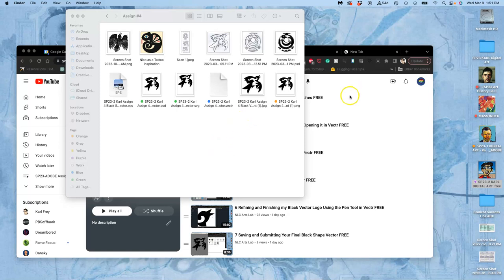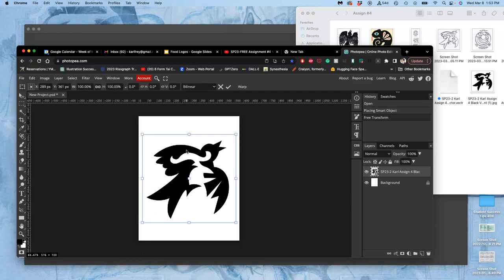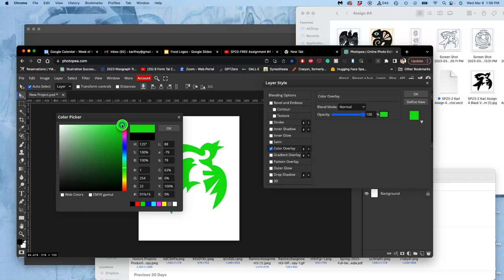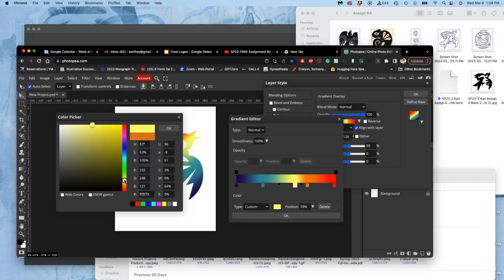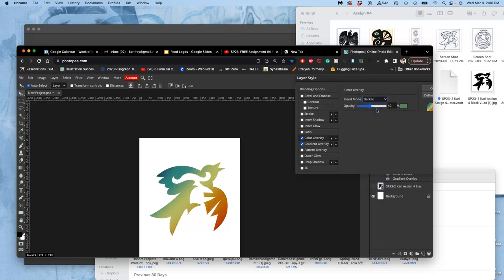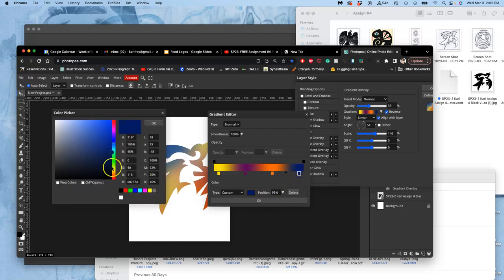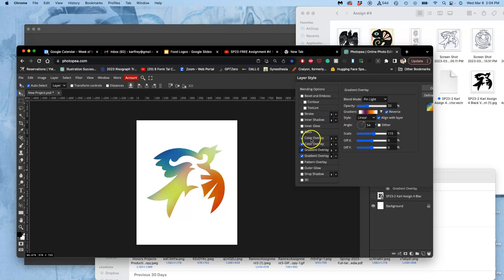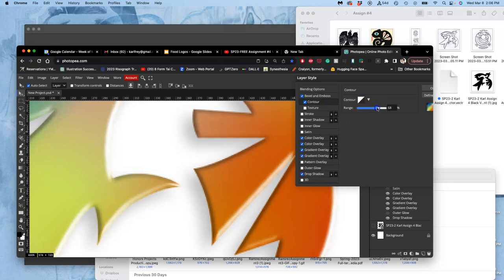8 Using Photopea to Add Color to your Vector SVG file FREE